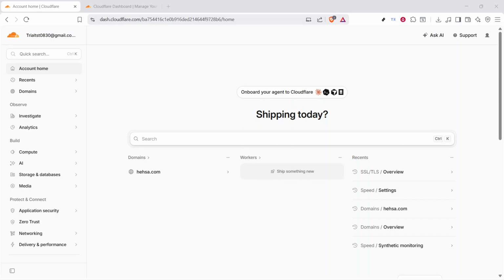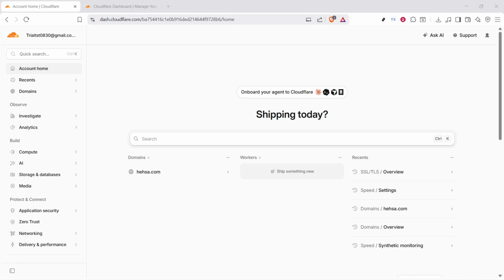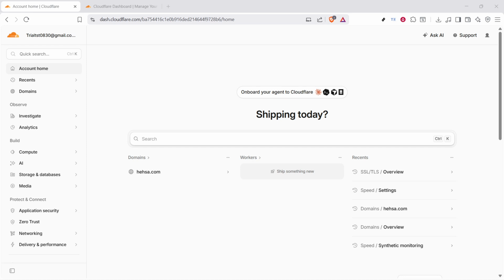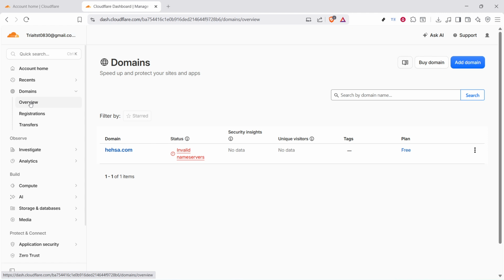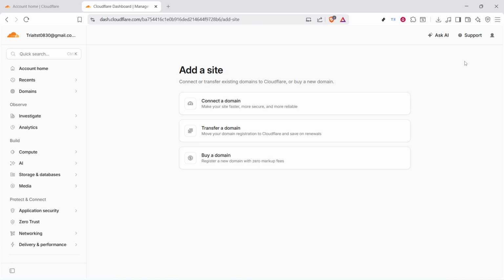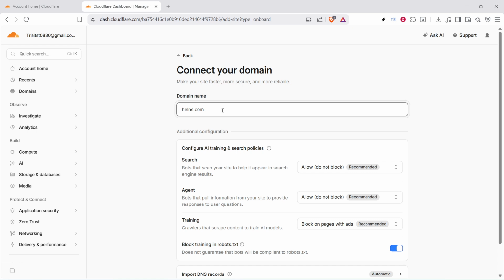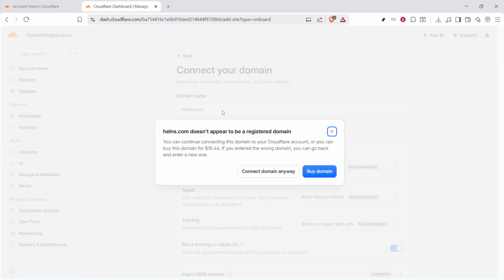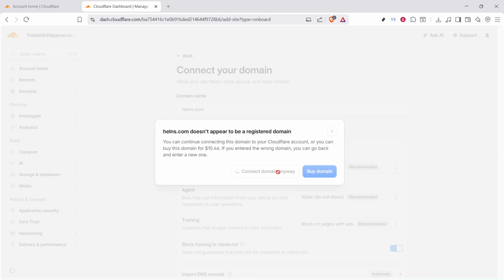How to transfer a domain to Cloudflare (Step By Step 2026)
How to transfer a domain to Cloudflare